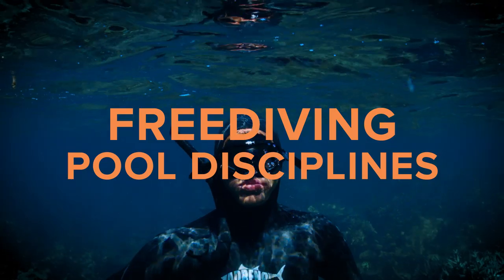Freediving Pool Disciplines | ADRENO Spearfishing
In this video, Wayne Judge from ADRENO Brisbane covers in-depth pool disciplines for freediving. Pools play a major part of freediving disciplines. There are three main disciplines when it comes to freediving pool disciplines; these include:

1. Static apnea (the discipline where you face is down in the water, holding your breath)

2. Dynamic apnea (the discipline where you swim a distance in the pool, with fins or a monofin, while holding your breath)

3. Dynamic no fins (this is similar to dynamic apnea - distance in the pool - but instead with no fins)